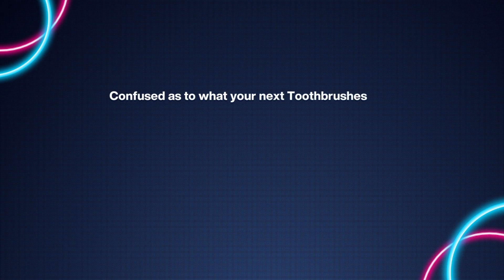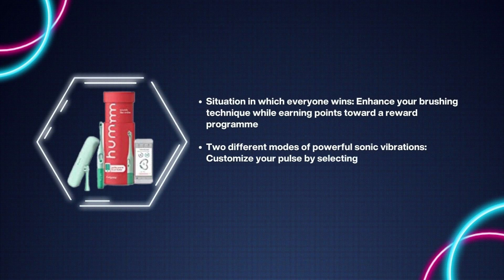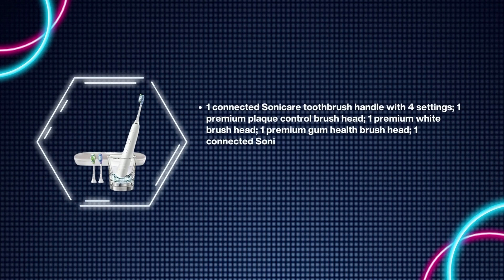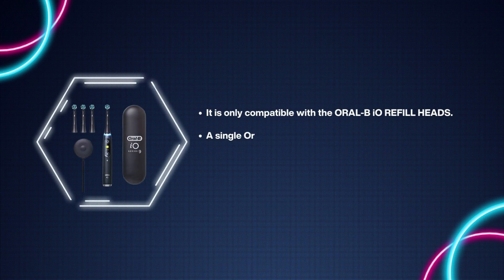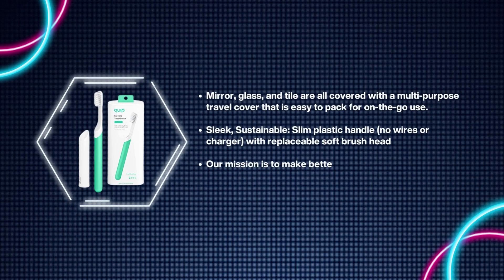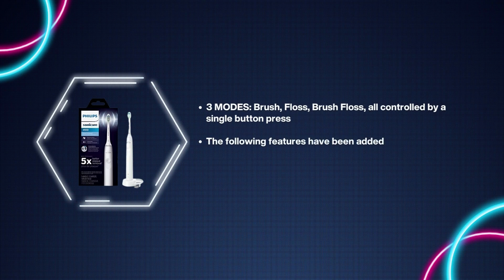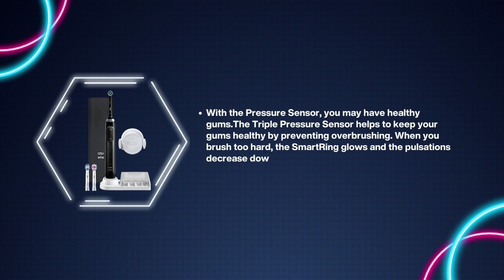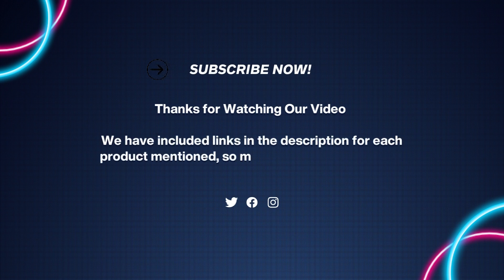Best Electric Toothbrush 2022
Follow the links given below to check the product prices:

Oral-B Smart 1500 Power Rechargeable Electric Toothbrush (Packaging May Vary)

hum by Colgate Smart Battery Toothbrush Kit, Sonic Toothbrush with Travel Case (Teal)

Philips Sonicare DiamondClean Smart 9300 Rechargeable Electric Power Toothbrush, White, HX9903/01

BURST Electric Toothbrush with Charcoal Sonic Toothbrush Head, Deep Clean, Fresh Breath & Healthier Smile

Oral-B iO Series 9 Electric Toothbrush with 3 Replacement Brush Heads, Black Onyx

quip Adult Electric Toothbrush - Sonic Toothbrush with Travel Cover & Mirror Mount,

Oral-B 3D White Action Power Toothbrush, 1 Count (Colors May Vary), Multi-colored

Waterpik Sonic-Fusion 2.0 Professional Flossing Toothbrush,

Oral-B Genius 8000 Rechargeable Electric Toothbrush, Long-Lasting Battery, 6 Brushing Modes

Philips Sonicare, for Kids Bluetooth Connected Rechargeable Electric Toothbrush, Pink, 1 Count

Top Electric Toothbrushes of 2022 With a Detailed Review.